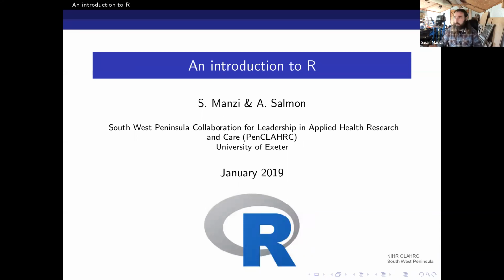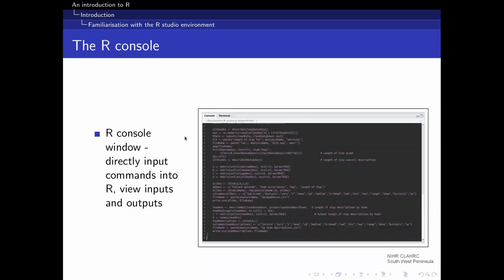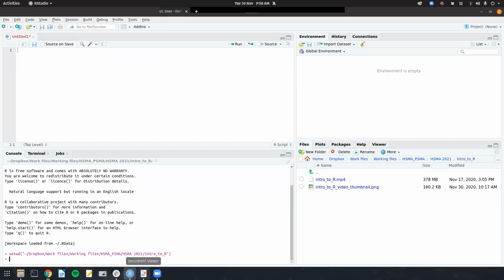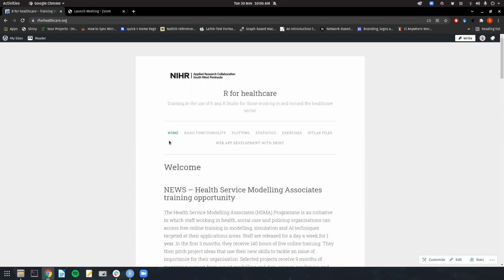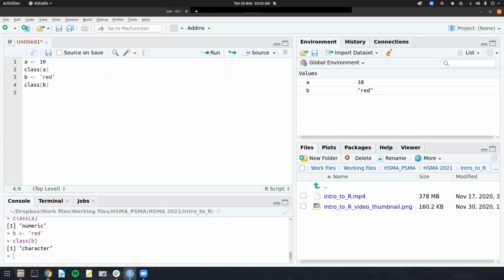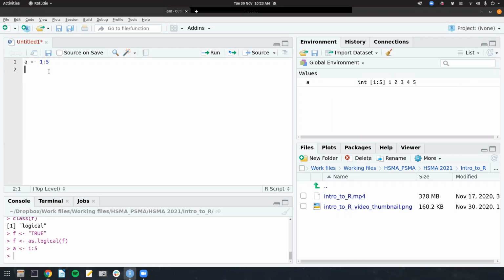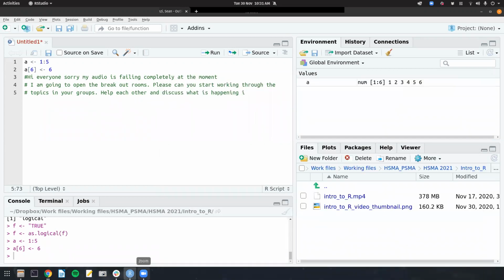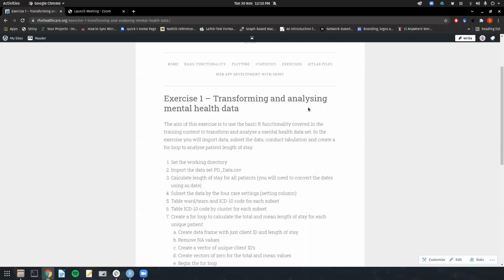HSMA 4 Session 1F : Getting to Grips with Programming in R